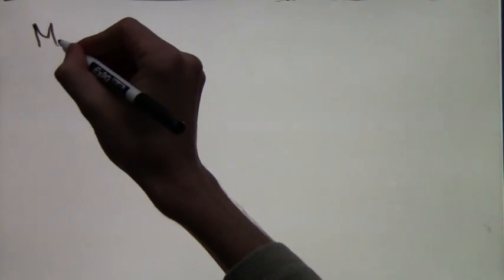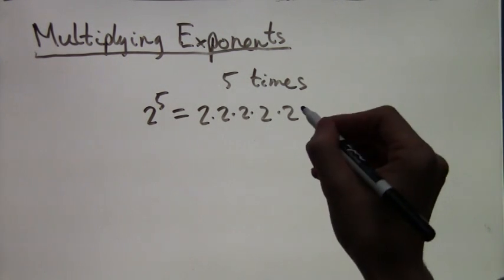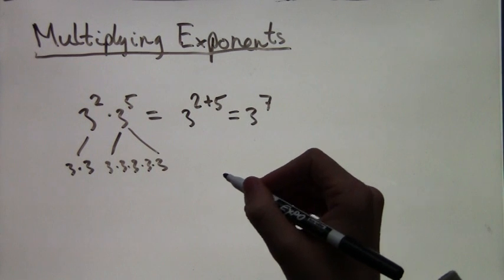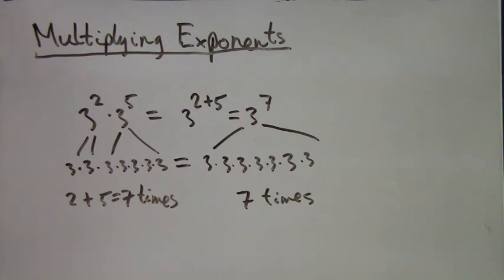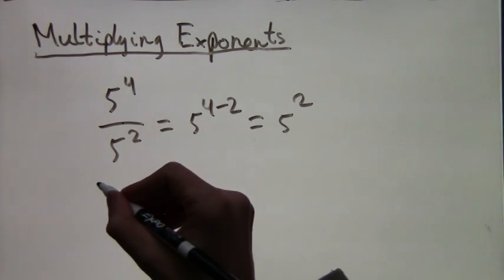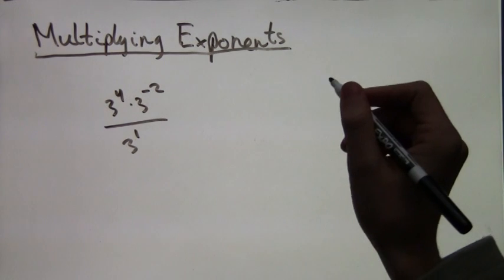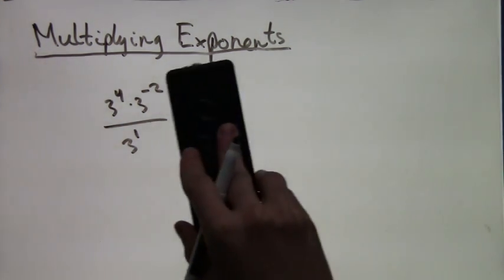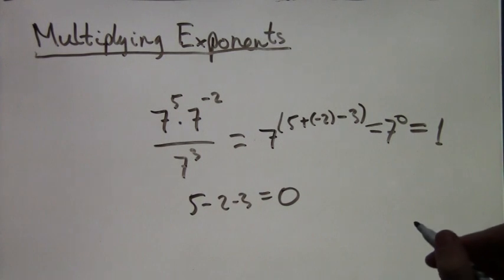Multiplying and Dividing Exponents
In this video lesson, I show a few properties of exponents. When two exponents with the same base are multiplied, the powers are added, and when they are divided, the powers are subtracted. I also explain why this is true, based on the way we define exponents. If you multiply something n times and then m more times, you have multiplied it a total of n+m times: this is the reasoning for multiplying exponents. There is similar logic for dividing and why it leads to subtraction, but for all the details, see the video!